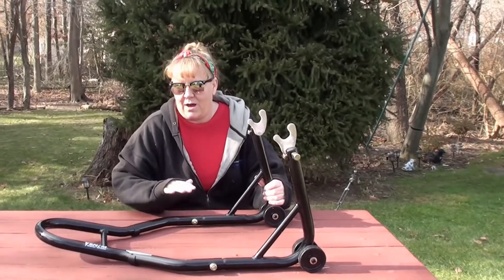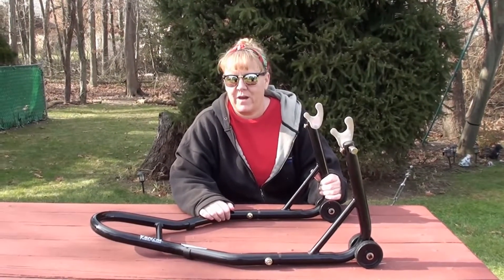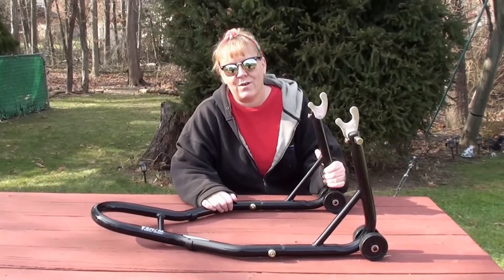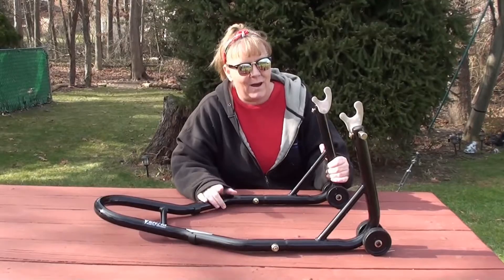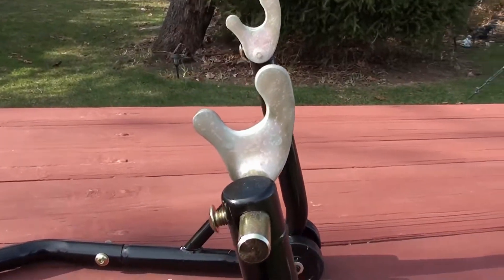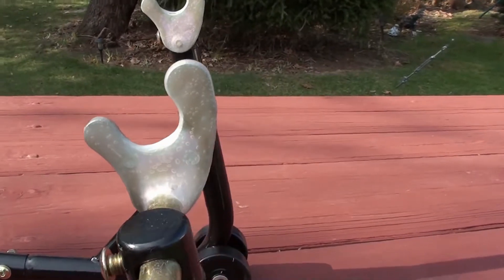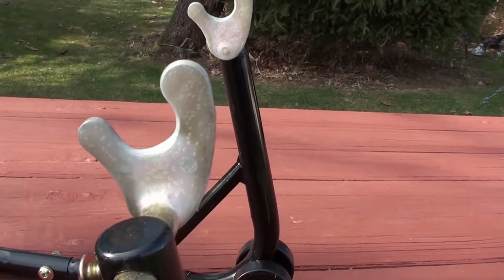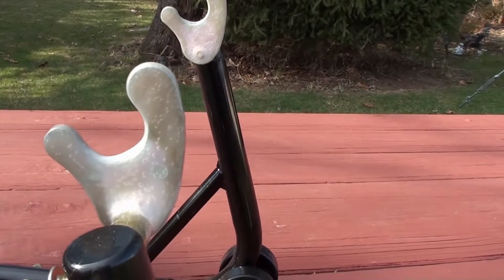Motorcycle Lift Hack!!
I hate when my rear spools on my motorcycle get scratched by the fingers on my motorcycle lift, so I have a remedy for that. Watch the video and I will show you the solution!

Links:
Plastic Dip;

Venom motorcycle lift